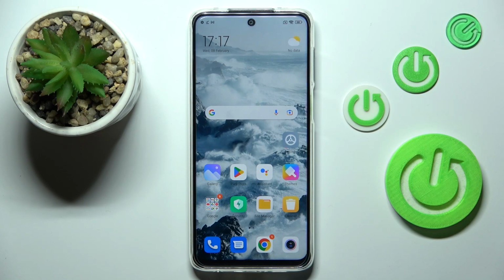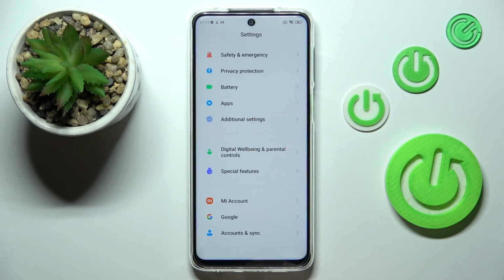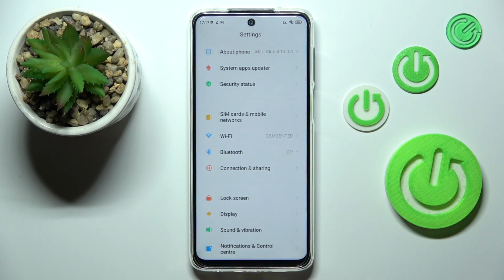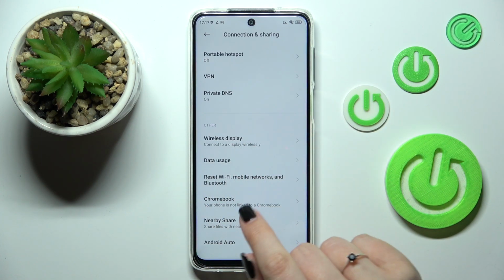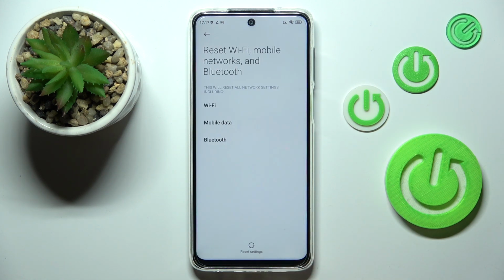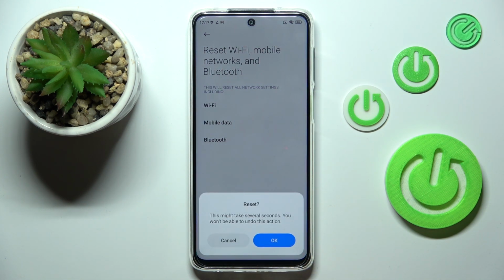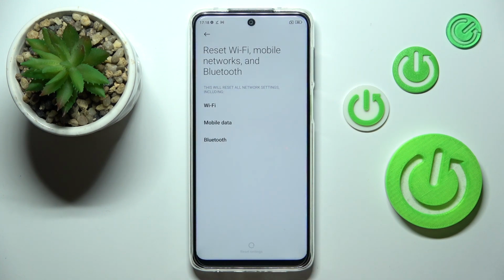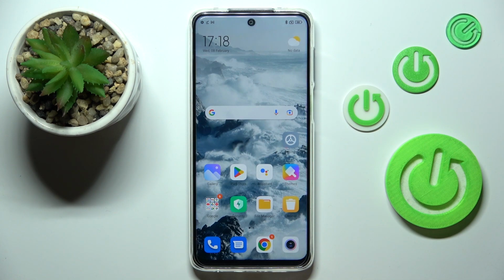How to Reset Network Preferences in Redmi Note 10 Lite – Find Connection Reset Option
If you're wondering how to reset network preferences in your Redmi Note 10 Lite, then here we are coming with help! In this tutorial we would like to show you how easily you can find proper section, which will allow you to reset the connection. Thanks to this your device will reset all networking settings to the defaults, and work properly again. So let's follow all shown steps and successfully reset network preferences.

How to Reset Network Settings in Redmi Note 10 Lite? How to remove all stored Wi-Fi networks in Redmi Note 10 Lite? How to reset Bluetooth settings in Redmi Note 10 Lite? How to delete the list of Wi-Fi networks in Redmi Note 10 Lite?